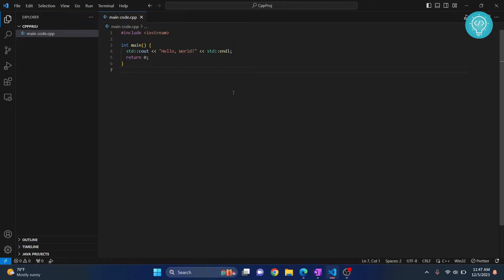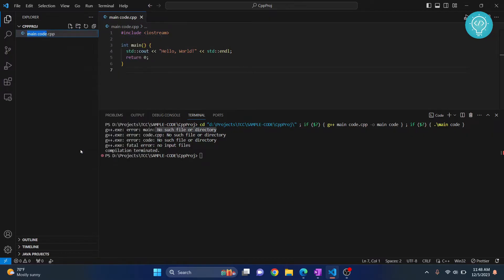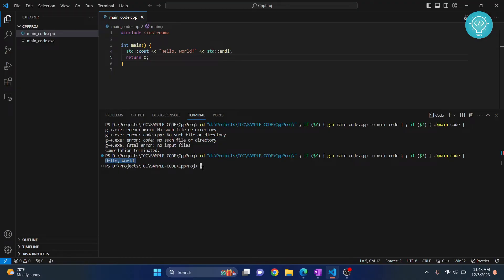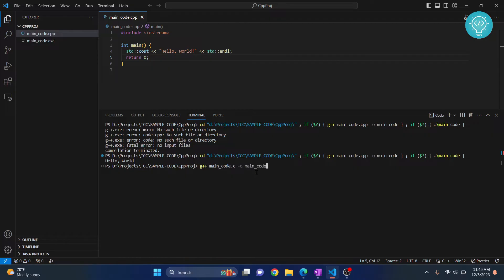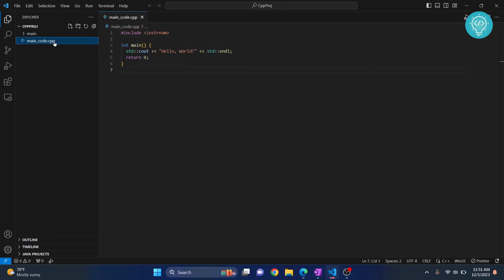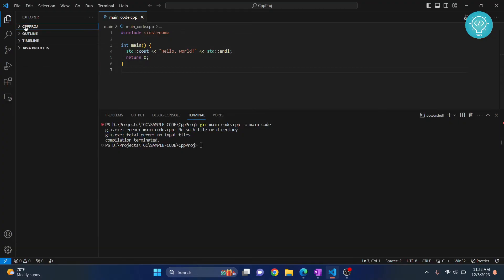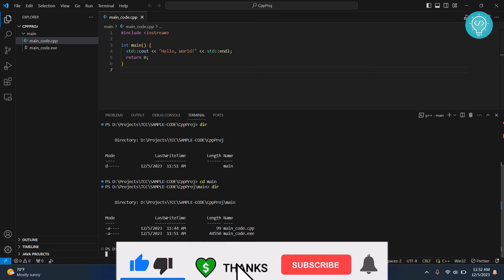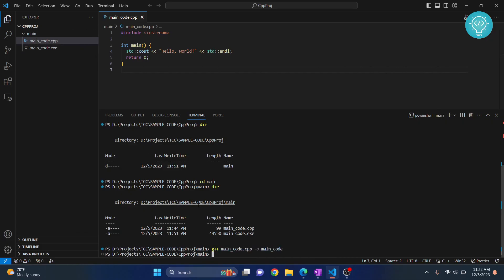Fix GCC Error no Such File or Directory in VSCode | GCC Error Visual Studio Code (2023)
In this video, I'll show you how to fix the error: "gcc error no such file or directory in vscode".

We discuss 3 methods to solve this gcc error in visual studio code, and see why these errors occur.
1. Because of whitespace in filename
2. Mistyping file name
3. Running gcc command from wrong directory

After trying and making sure we don't have any of the 3 issues above, we can fix the gcc error: no such file or directory in vscode.